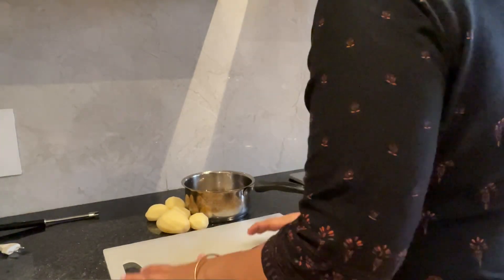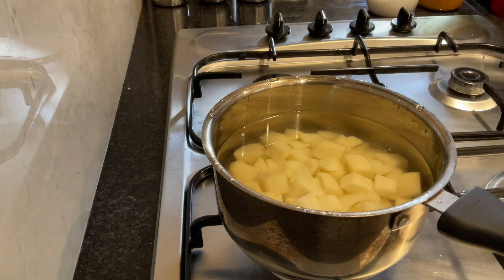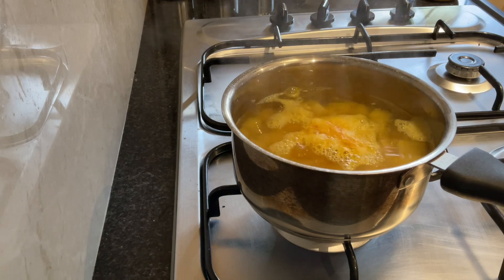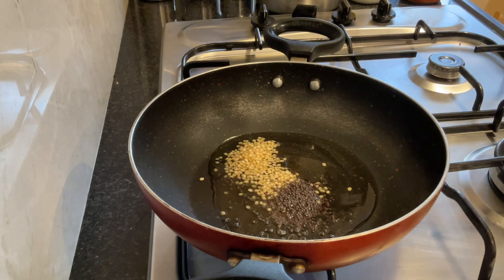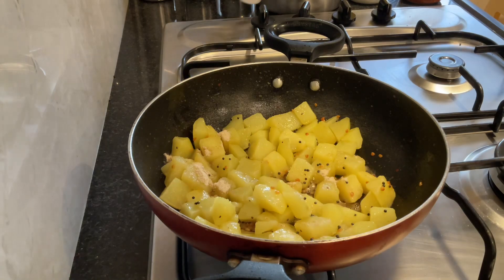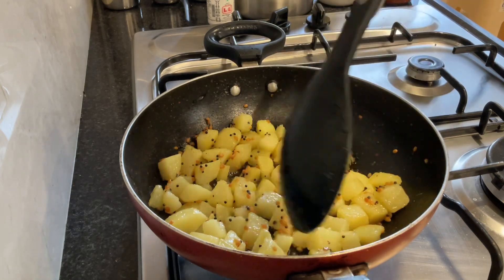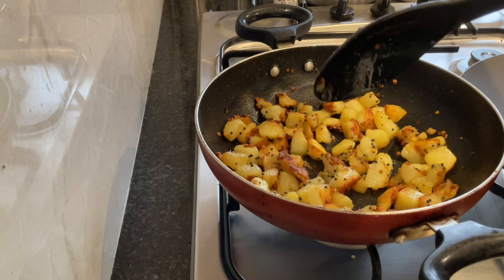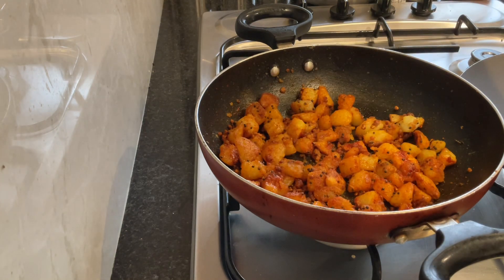Potato Roast, Potato Kara Curry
Potato Roast, Urulakhizhange Kaara Curry